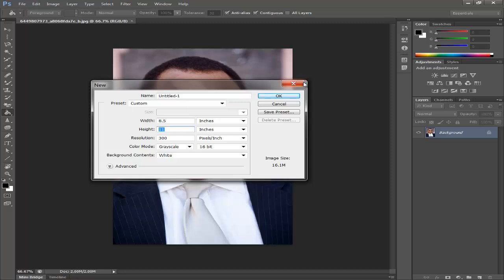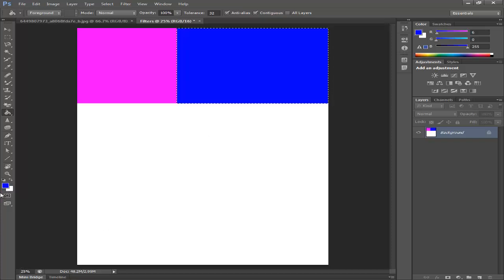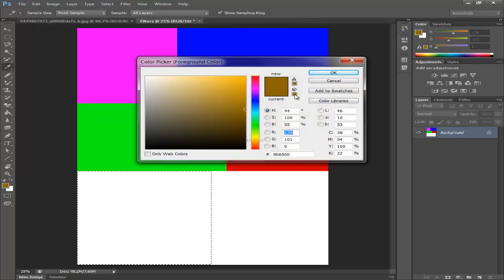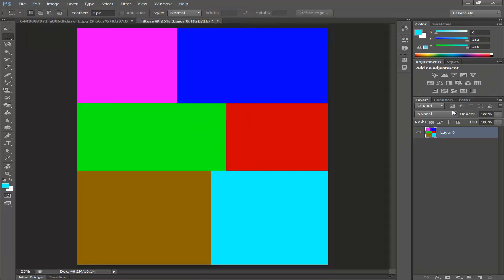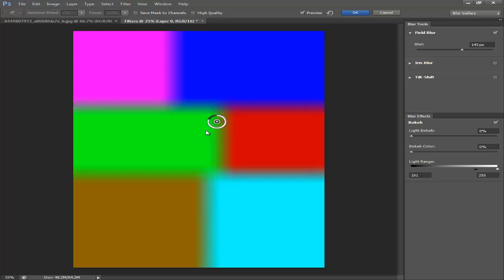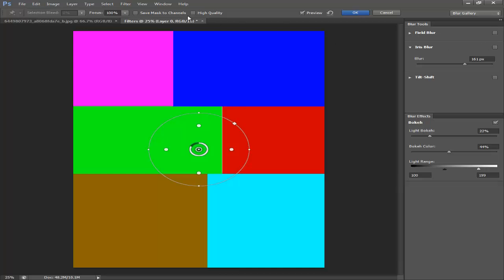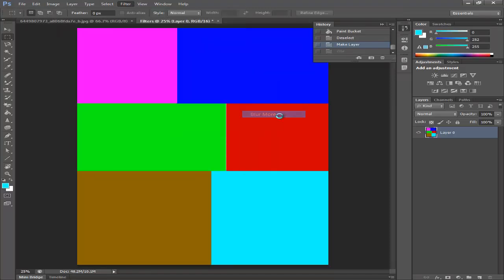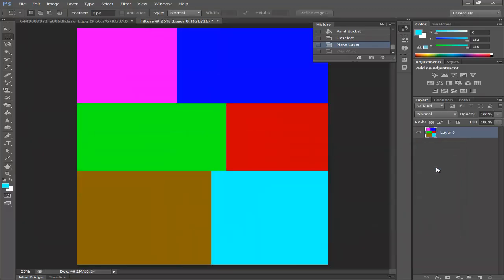Photo Master 101 - Learning About Filters - Episode 2 Part 1 by Doctor R {Photoshop}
This is my first ever series on Photoshop,
I hope you enjoyed it. I made some
valid points that That will keep you thinking.

The Definition of Photoshop:

Adobe Photoshop is a graphics
 editing program developed and
published by Adobe Systems.
Adobe's 2003 "Creative Suite"
rebranding led to Adobe Photoshop 8's
renaming to Adobe Photoshop CS.
Thus, Adobe Photoshop CS6 is the
 13th major release of Adobe Photoshop.
The CS rebranding also resulted in Adobe
 offering numerous software packages
 containing multiple Adobe programs
 for a reduced price. Adobe Photoshop
 is released in two editions: Adobe
Photoshop, and Adobe Photoshop
Extended, with the Extended having
 extra 3D image creation, motion
graphics editing, and advanced image
 analysis features. Adobe Photoshop
Extended is included in all of Adobe's
Creative Suite offerings except Design
Standard, which includes the Adobe
Photoshop edition.

Alongside Photoshop and Photoshop
Extended, Adobe also publishes
Photoshop Elements and Photoshop
Lightroom, collectively called "The Adobe
Photoshop Family". In 2008, Adobe
 released Adobe Photoshop Express,
a free web-based image editing tool to
edit photos directly on blogs and social
networking sites. In 2011, a version was
 released for the Android operating
 system and the iOS operating system,
 followed by a release of a version for
Windows 8 in 2013.

Adobe distributes Photoshop in Windows and Macintosh versions.

Our Channels

Mr. T